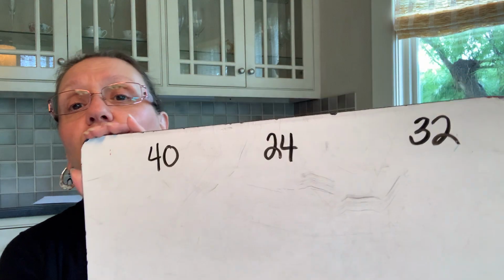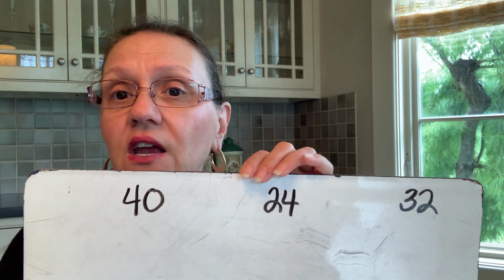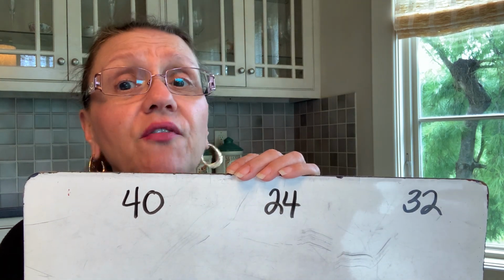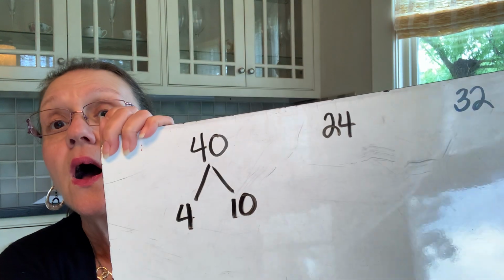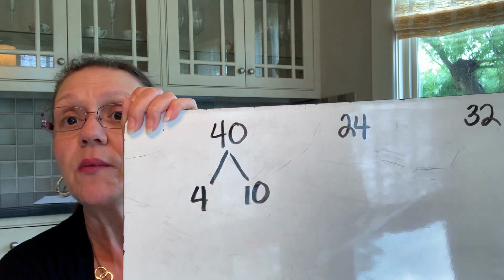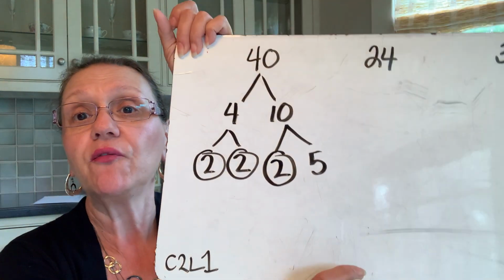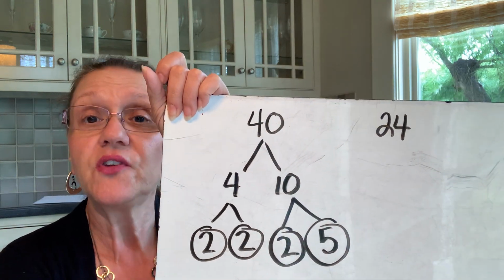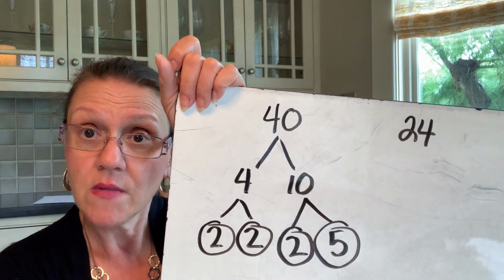Chapter 8 Lesson 2 Part 1 Greatest Common Factor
Previously C8L2 Part 1 (MyMath)